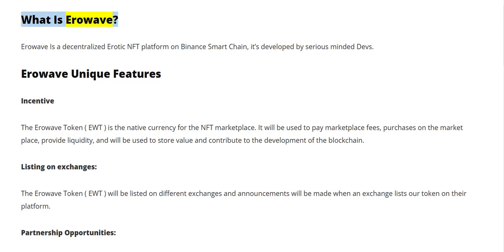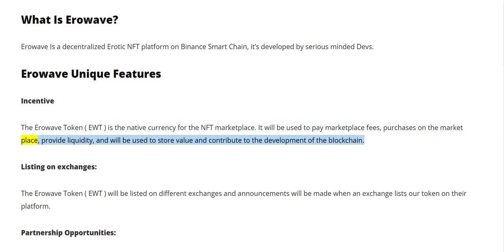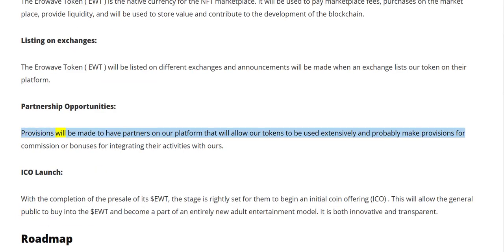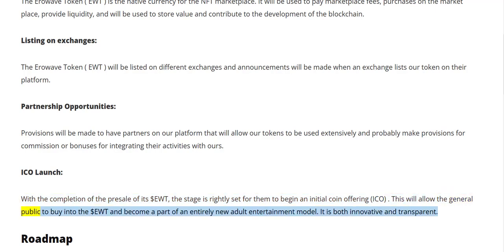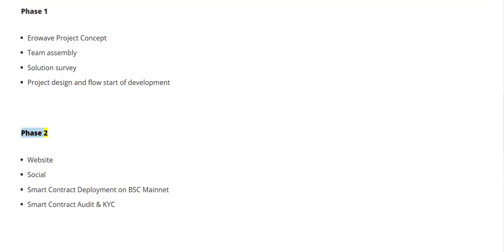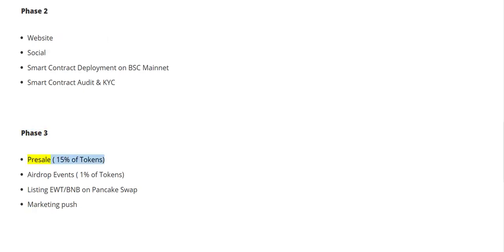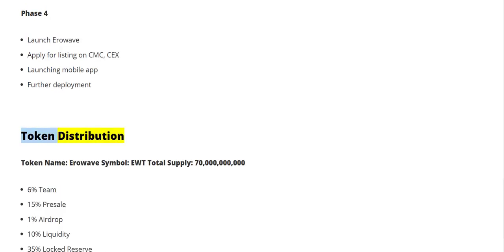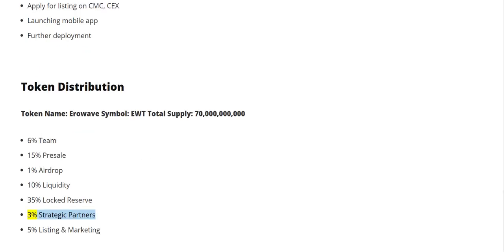Erowave || a decentralized Erotic NFT platform on Binance Smart Chain